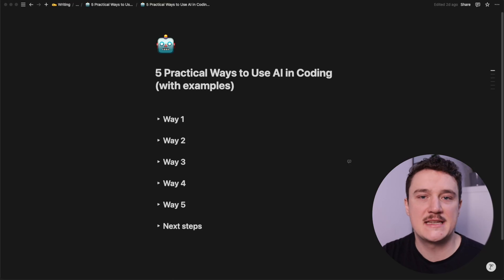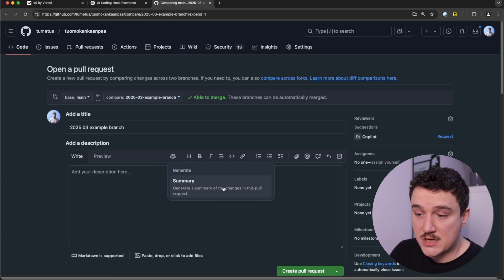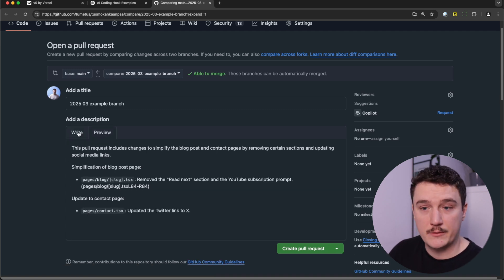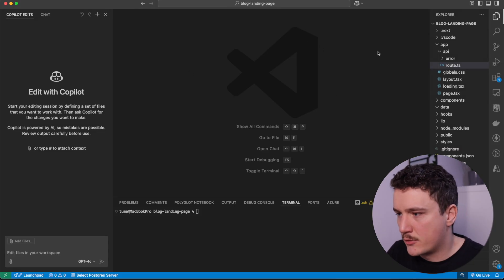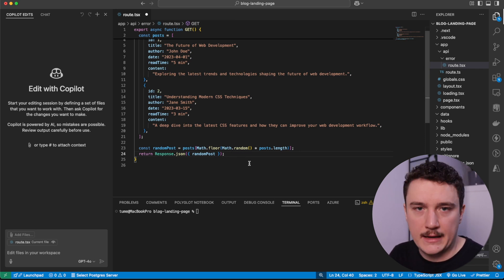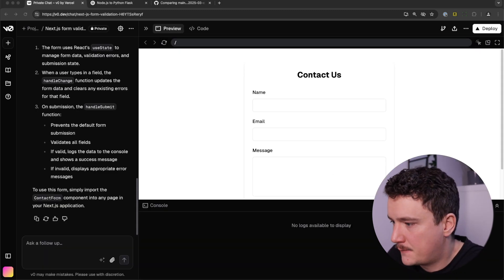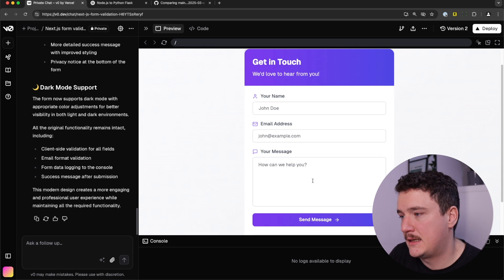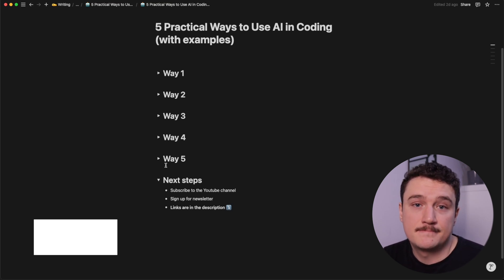5 Practical Ways to Use AI in Coding (So You Don't Fall Behind)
🤖 Looking to START using AI in your coding workflow?

5 practical real-world examples is what I share in this video. I use these AI techniques daily to become a better developer. Many people ask will AI replace developers? I think AI powered developers will replace non-AI developers, so it is important to integrate AI to your coding workflow. I use copilot, chatgpt, v0.dev daily, just to mention few.

Timestamps
00:00 What this video is about
00:23 Example 1
03:48 Example 2
08:53 Example 3
12:07 Example 4
15:22 Example 5